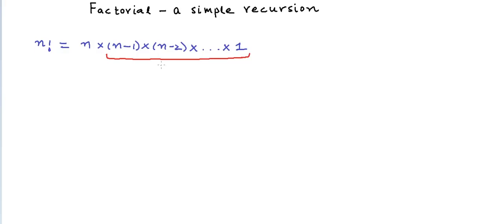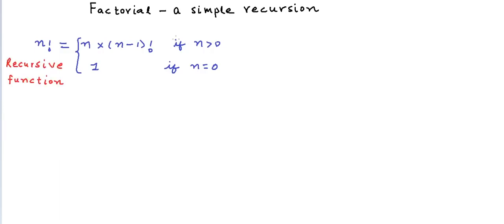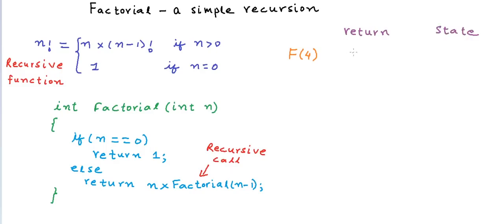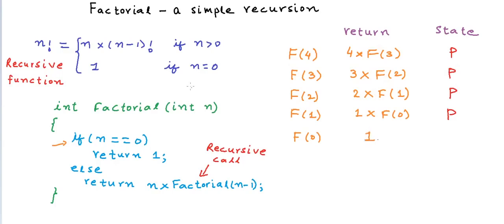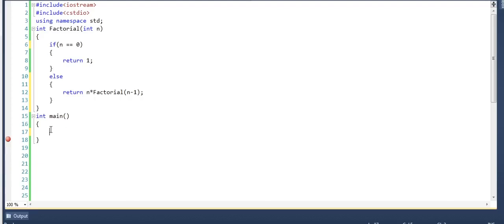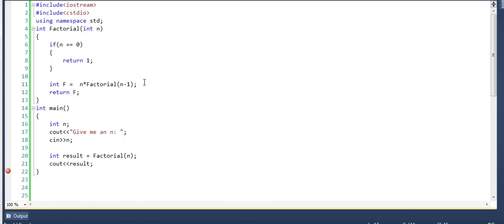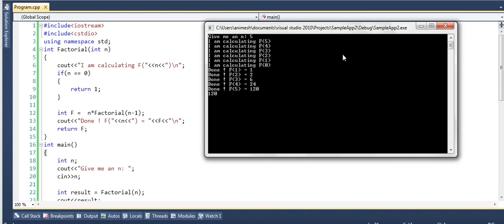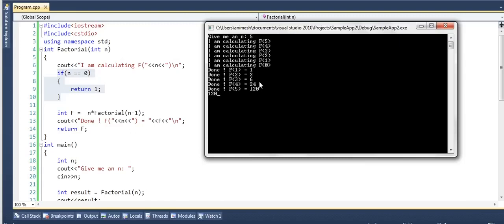Understanding Recursion Basics with Factorial | DSA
In this comprehensive tutorial, we delve into the fundamentals of recursion, focusing specifically on its application in solving factorial problems within Data Structures and Algorithms (DSA). Recursion, a powerful programming technique, allows functions to call themselves to solve larger problems by breaking them down into smaller, more manageable subproblems.

Throughout the video, we start with a clear explanation of what recursion is and how it works, providing intuitive examples to solidify understanding. Then, we demonstrate step-by-step how recursion can be utilized to calculate factorial values efficiently, showcasing its elegance and simplicity in solving complex mathematical computations.

Whether you're a beginner seeking to grasp the basics of recursion or an experienced programmer looking to deepen your understanding, this tutorial is designed to cater to all levels of expertise. By the end of the video, you'll not only comprehend the essence of recursion but also feel confident in applying it to solve various problems in DSA.

Don't miss out on mastering this fundamental concept that is essential for every programmer's toolkit. Watch now and unlock the power of recursion in your coding journey!

Recursion basics
Factorial recursion
Recursion tutorial
DSA recursion
Understanding recursion
Recursive functions
Recursion examples
Recursive programming
Factorial calculation
Recursion explained
DSA basics
Factorial algorithm
Recursive thinking
Coding recursion
Recursion demonstration